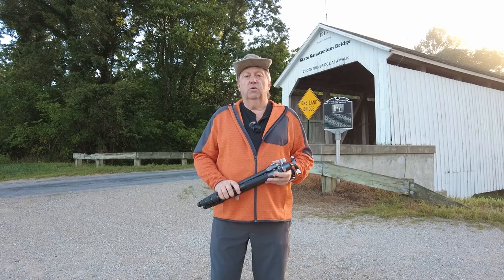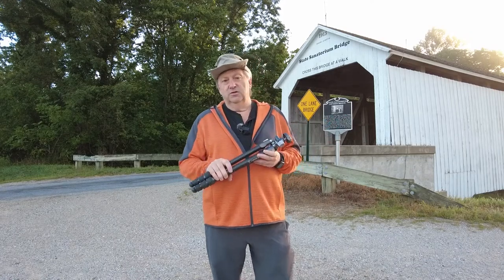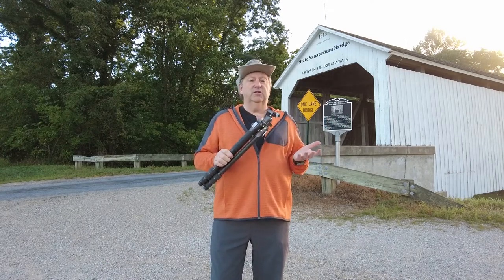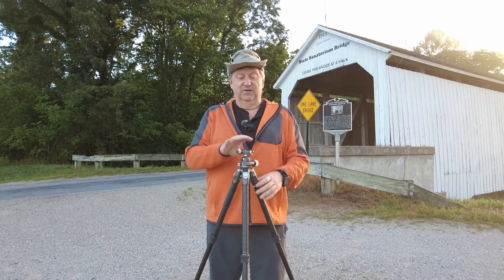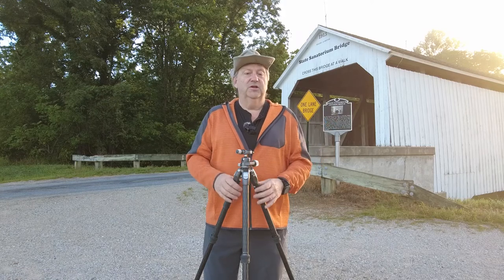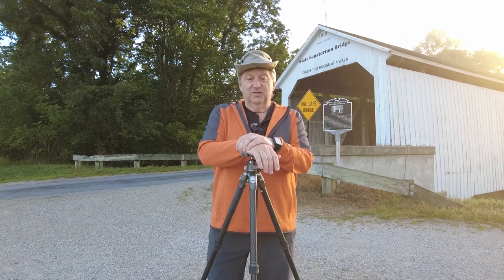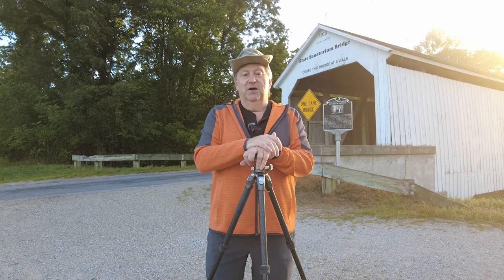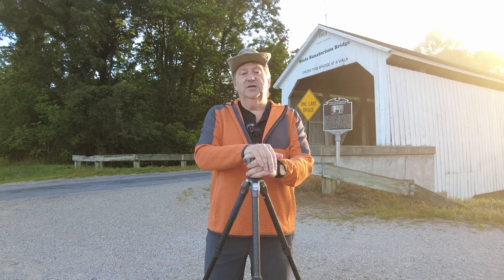Is the Benro Tortoise TTOR14C Tripod Worth Adding To Your Kit????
This morning I share my likes and dislikes about the Benro Tortoise TTOR14C Tripod. Should you add this Tripod to your Kit? Watch the video and find out.

Camera Gear
Canon R5
Canon RF 15-35
Canon RF 24-105 F4
Canon RF 70-200 F2.8
Canon RF 600 F11
Canon RF 16 F2.8 STM
Canon RF 50 1.8
Canon R5 Battery Grip

Vlogging Gear
DJI Pocket 2
Canon RP
Movo Mic

Accessories
Kase Filters
Winston 2.0 Tripod
Benro Tripod
Shimoda Explorer V2 35L
Shimoda Explorer 60L